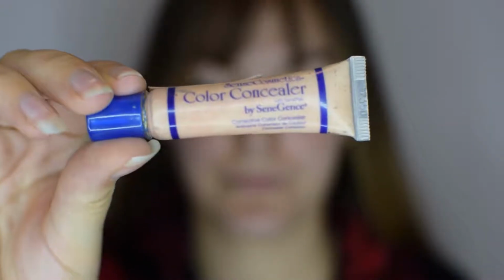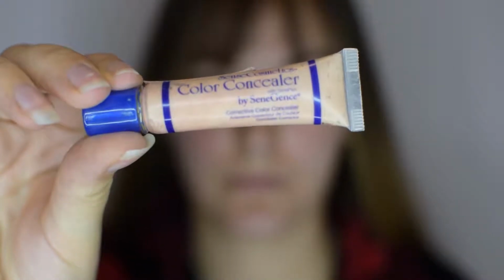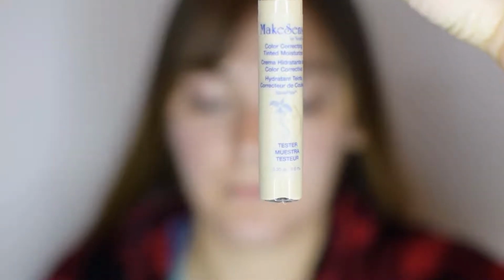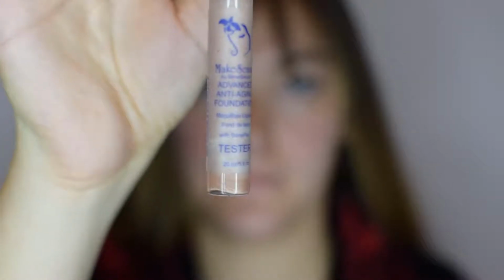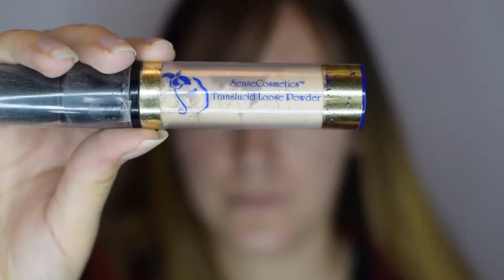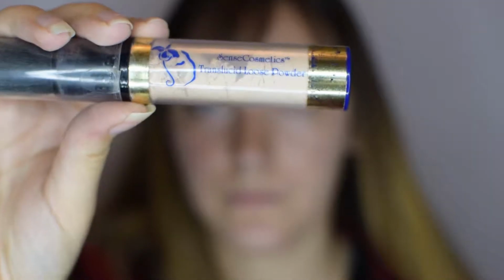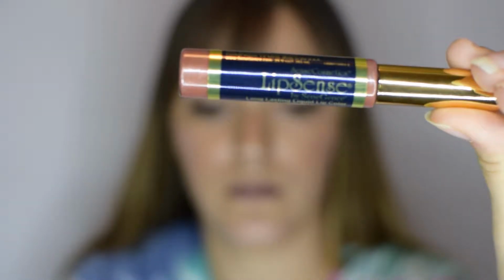Simple Makeup Look // Coffee Rambles